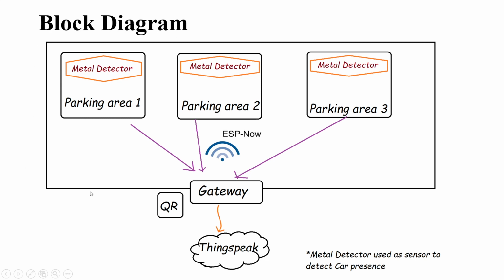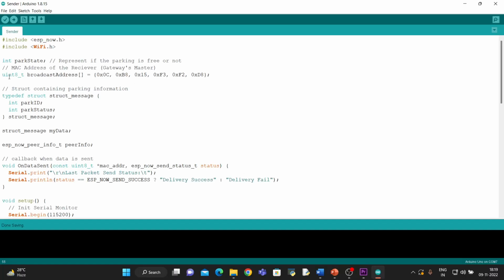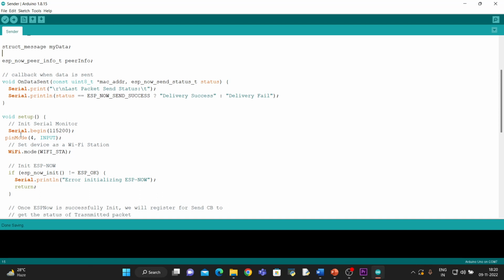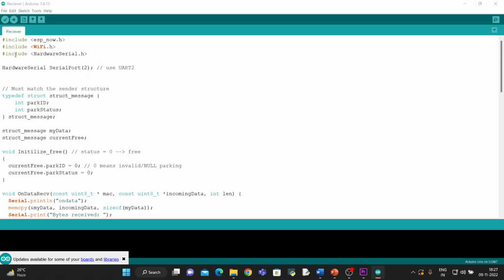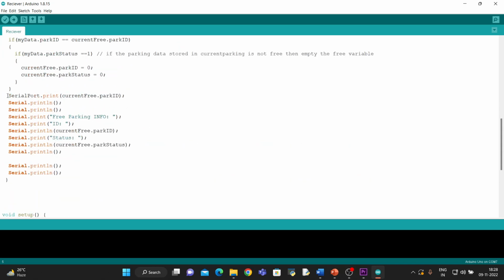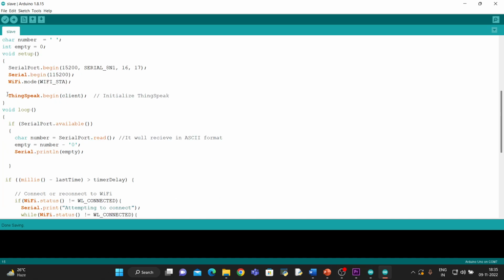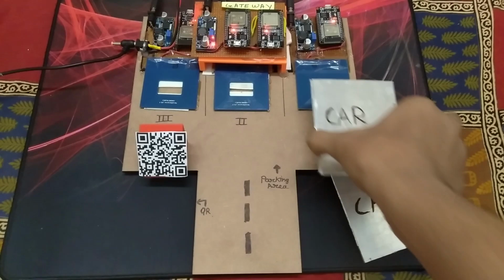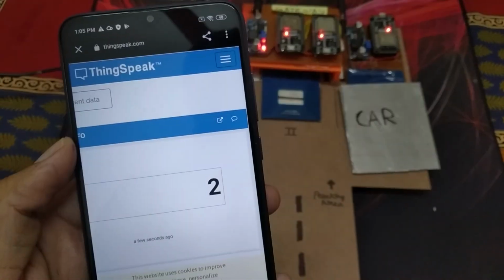QR Based Automatic Parking System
QR-Based Automatic Parking System - ECE3501 - J Component

Group Members:
Karthik Raja L (20BEC0371)
Naman Tanwar (20BEC0400)
Baluprasath E (20BEC0758)

Timestamps:
00:00 Introduction and Block Diagram
01:42 Parking Area Node Code
04:04 Reciever Code
05:54 UART Slave Code
07:28 Project Demonstration (Working)